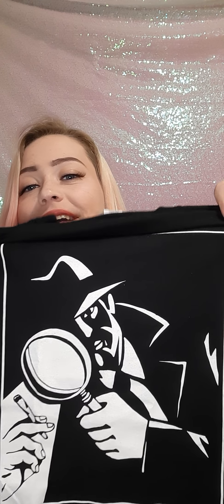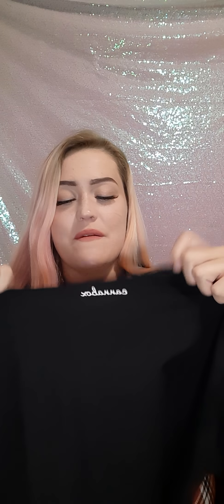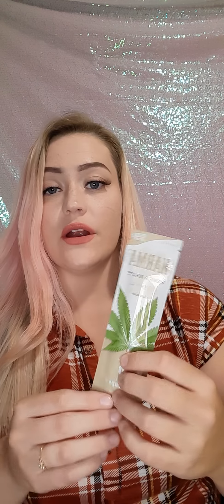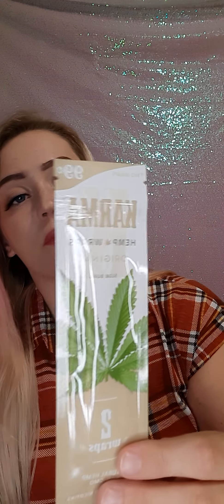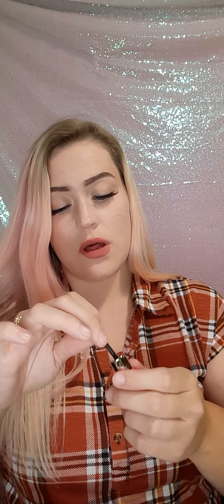Cannabox September 2021 Noir Unboxing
The box is $30.99/month

Thank you all so much for being apart of my dream!
I will be doing my next HUGE GIVEAWAY at 500 subscribers and more as the numbers go up!